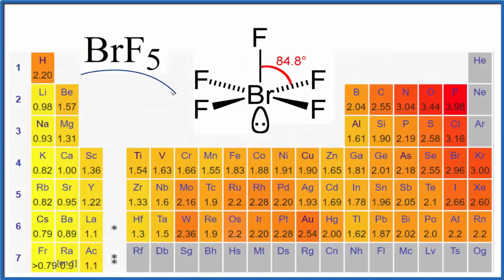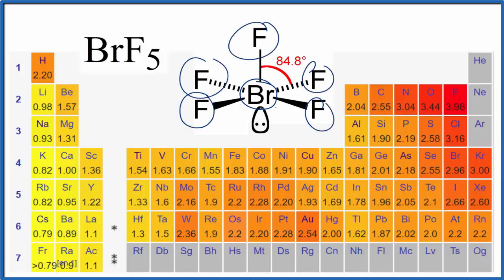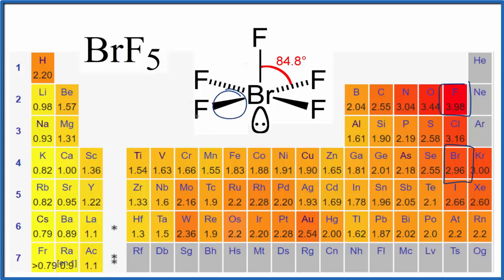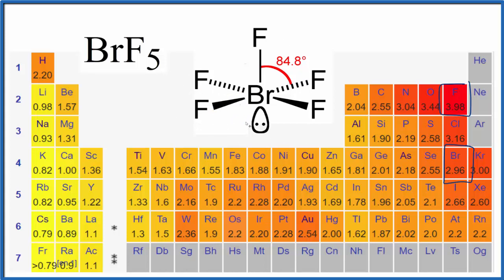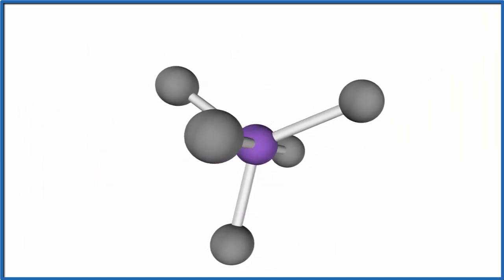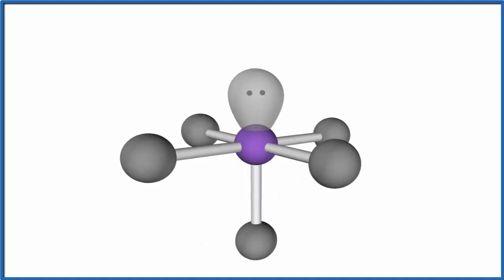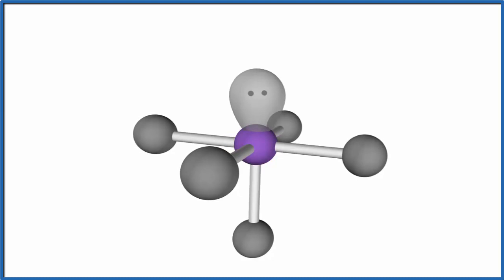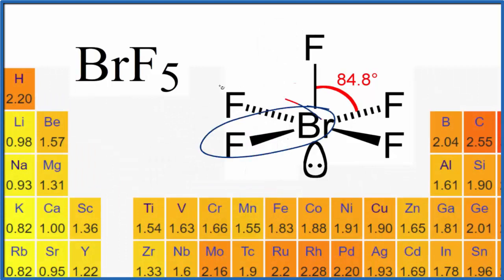Is BrF5 Polar or Nonpolar? (Bromine pentafluroide)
Learn to determine if  BrF5 (Bromine pentafluroide) is polar or non-polar based on the Lewis Structure and the molecular geometry (shape).

We start with the Lewis Structure and look and the polarity of the individual bonds in Bromine pentafluroide based on the electronegativity difference between atoms.  Then we will use VSEPR to determine the shape of the molecule and look at how the shape of the molecule allows us to determine if the entire molecule is polar or nonpolar.

If you look at the Lewis structure for  BrF5 it does not appear a symmetrical molecule. However, to determine if  BrF5 is polar we must consider the molecular geometry. A polar molecule results from an unequal/unsymmetrical sharing of valence electrons. In  BrF5 the sharing is not equal and there is a net dipole. Therefore,  BrF5 is a polar molecule.